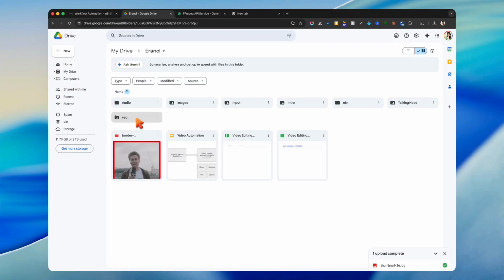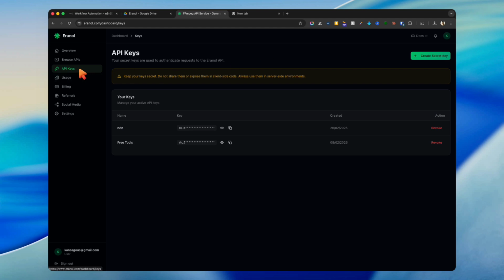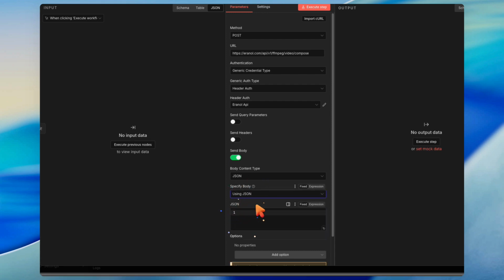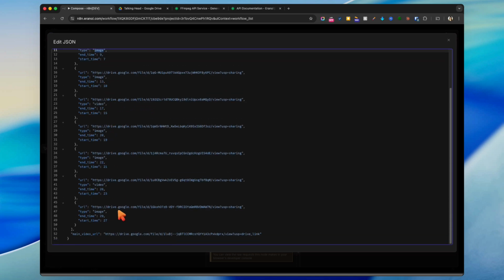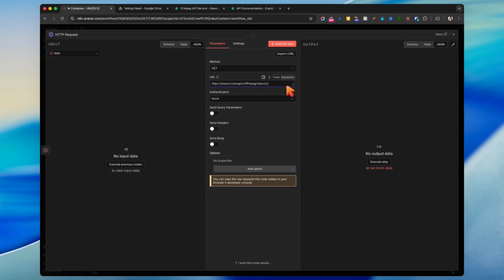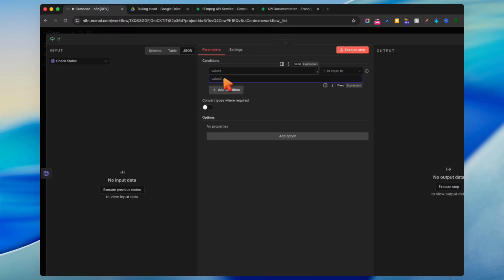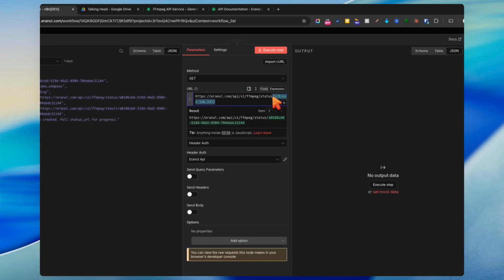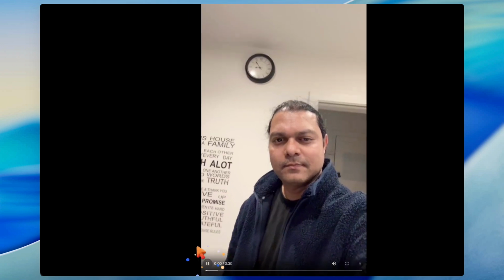How I Edit My Videos Fast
If you’re looking to speed up your video editing workflow without compromising quality, this is exactly what you need. In this video, I walk you through how I automate and edit my videos quickly using n8n and the Eranol API.

Instead of spending hours manually editing clips, adding overlays, and structuring content, I’ve built a simple yet powerful system that handles most of the heavy lifting. This approach is especially useful for content creators, developers, and anyone producing videos at scale.

You’ll see how I connect n8n with eranol.com’s API to automate repetitive editing tasks, streamline my workflow, and save a significant amount of time. The setup is surprisingly straightforward and can be adapted to different types of video content, whether you’re creating YouTube videos, social media clips, or short-form content.

What you’ll learn in this video:

How to automate video editing using n8n

How to integrate and use the Eranol API

How to reduce editing time dramatically

How to build a scalable content workflow

This method has completely changed how I approach content creation, allowing me to focus more on ideas and less on manual editing.

If you’re interested in automation, no-code tools, or improving your content pipeline, this video will give you a practical starting point.